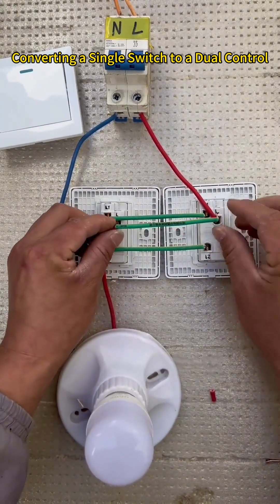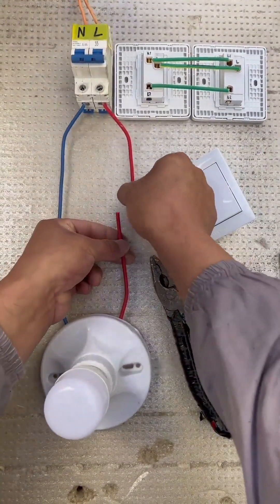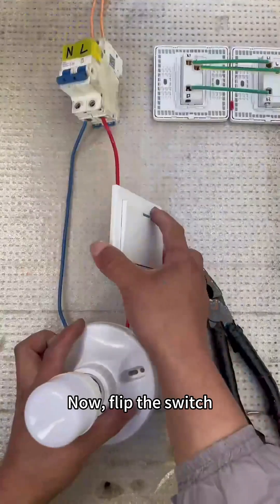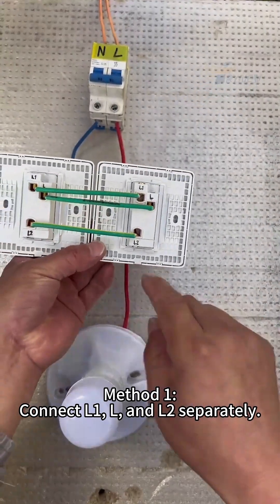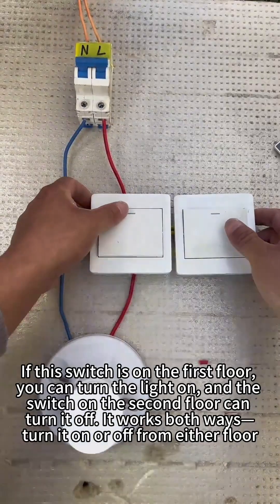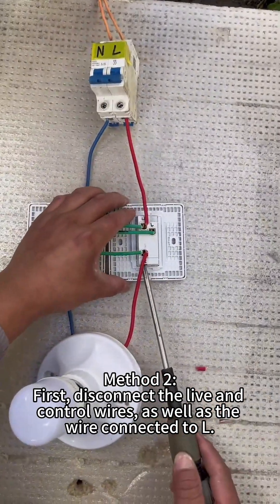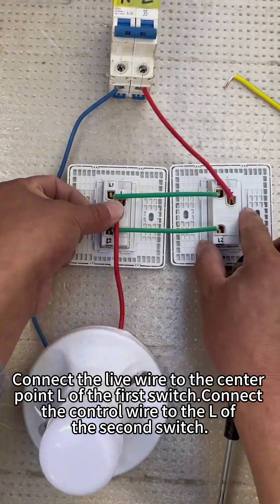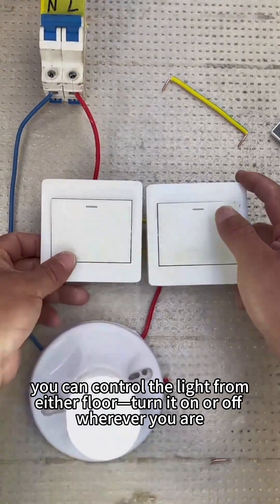🔌 Convert a Single Switch to Dual Control – Step-by-Step Guide!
Ever wanted to control the same light from two locations? Whether it's for staircases, hallways, or large rooms, converting a single switch to a dual-control setup is a game-changer!

✅ What You'll Learn:
✔️ Basic single-pole switch wiring
✔️ Two methods to convert to dual-control
✔️ How to wire L, L1, and L2 for proper function

⚡ Method 1: Simple connection using L1, L, and L2
⚡ Method 2: Adjusting live and control wires for seamless control from multiple locations